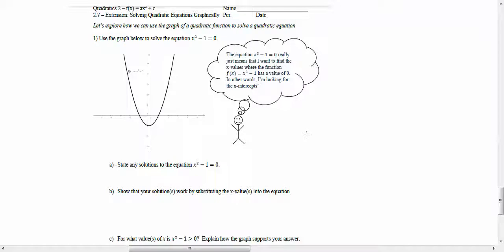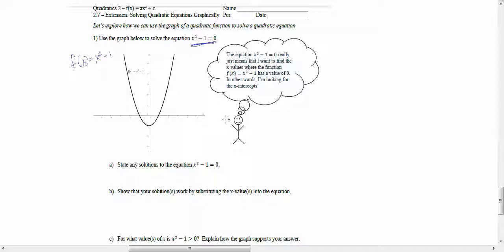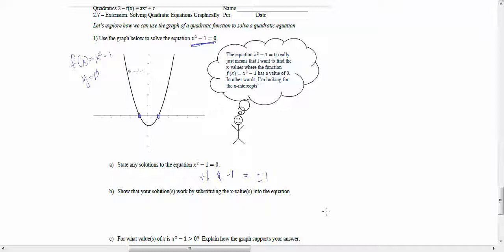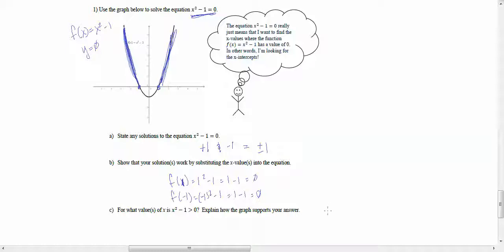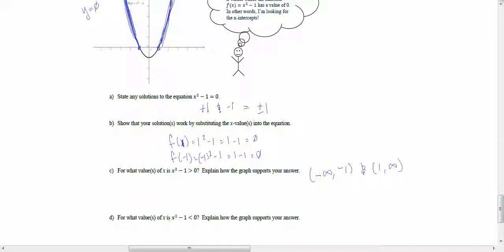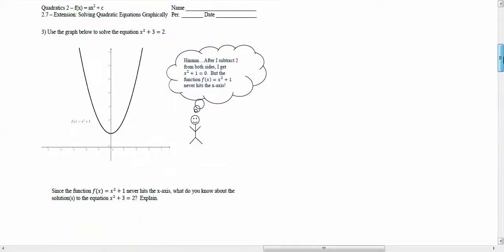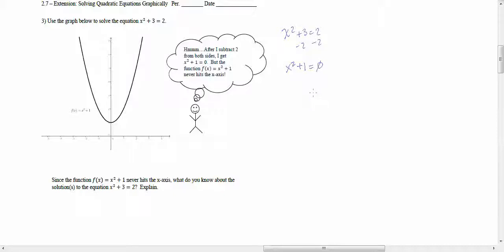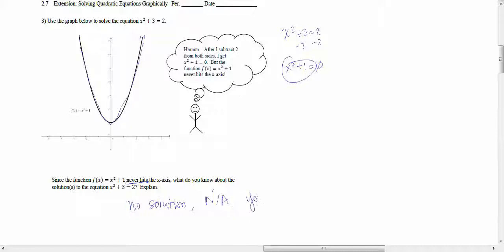Algebra 1B Quad 2 Video 5